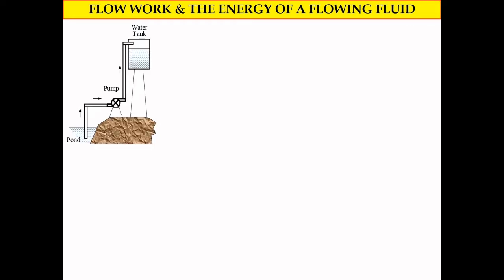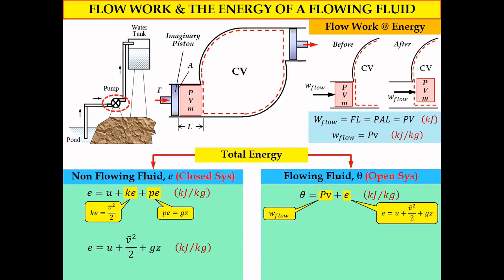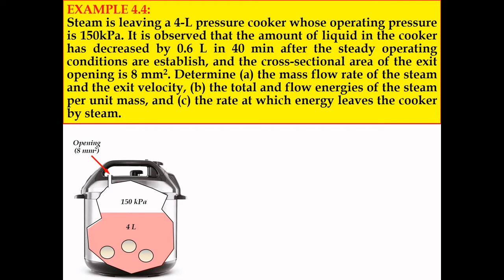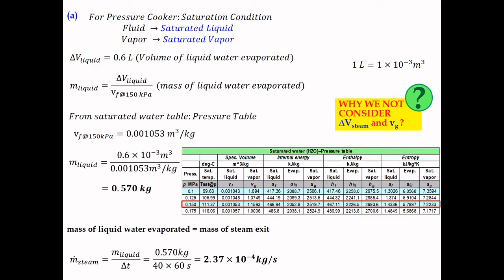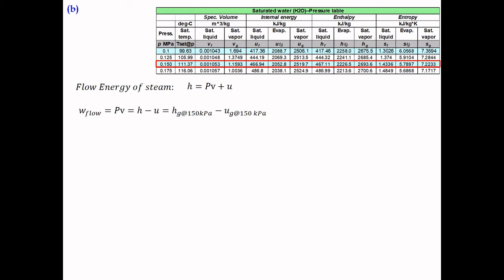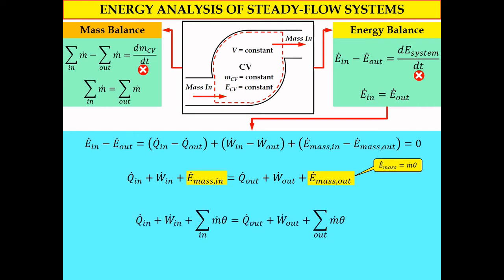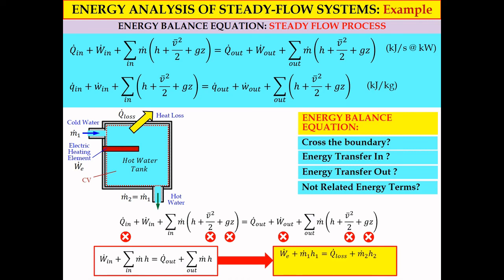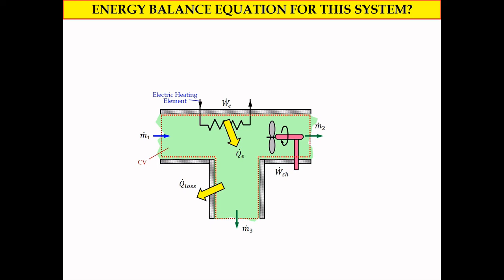THERMO 1 : CHAP 04 FIRST LAW-OPEN SYSTEM PART 3